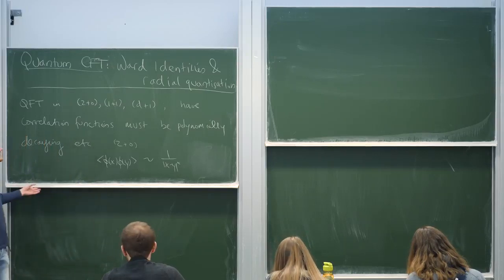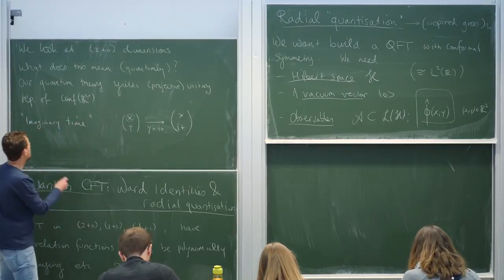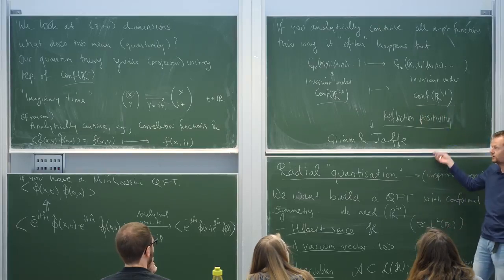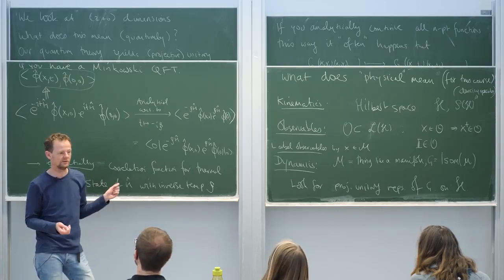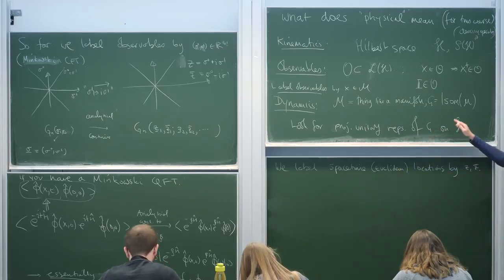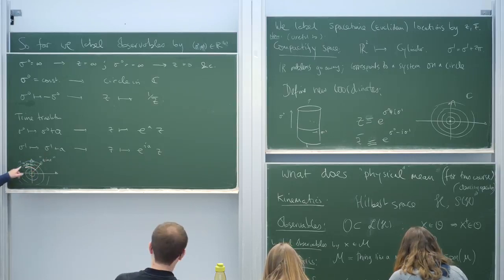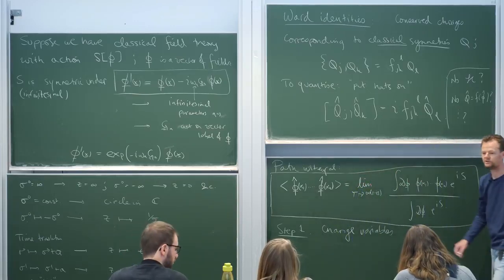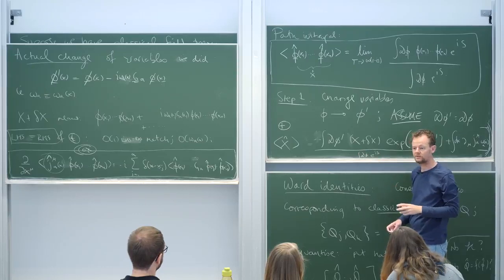Introduction to conformal field theory, Lecture 5